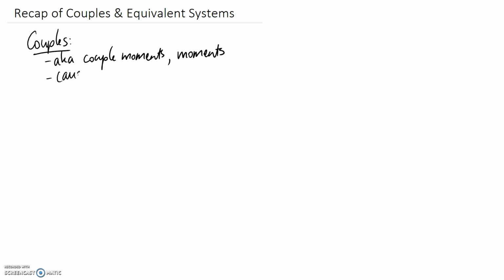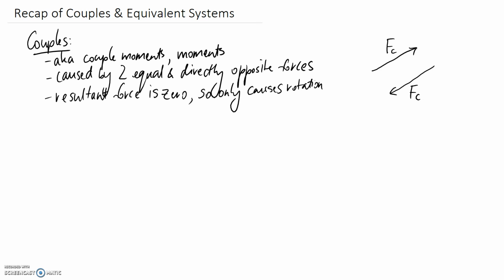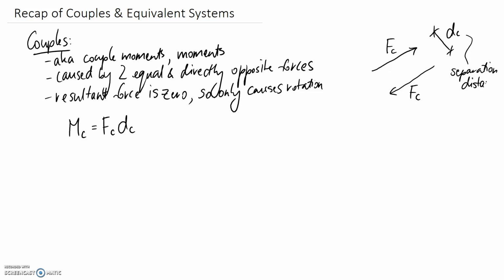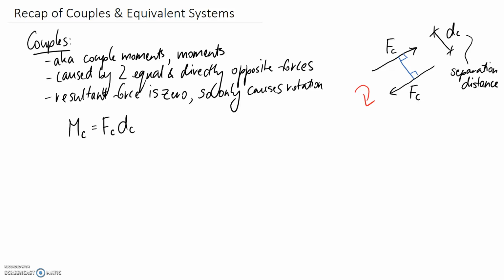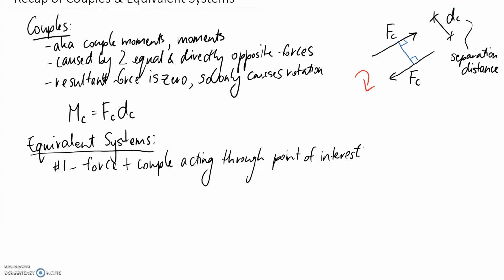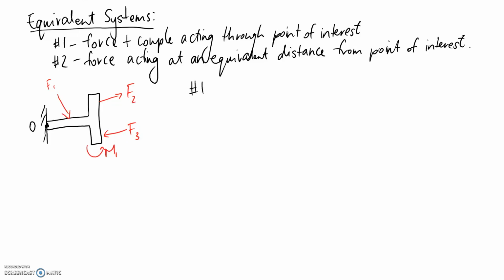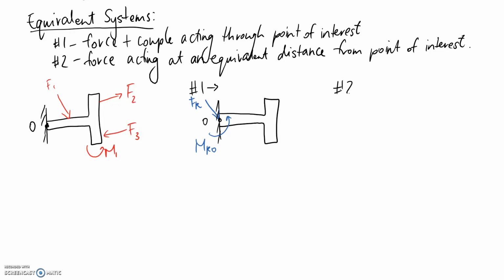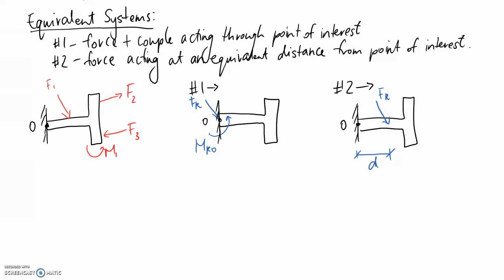Recap of Couples and Equivalent Systems